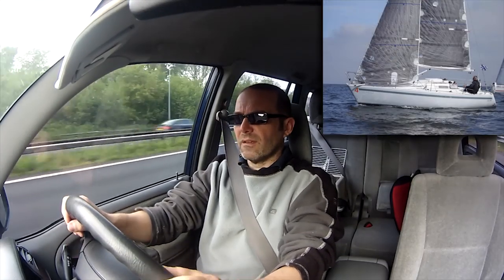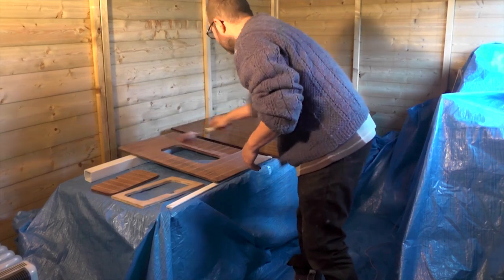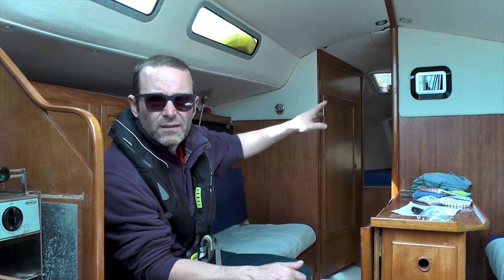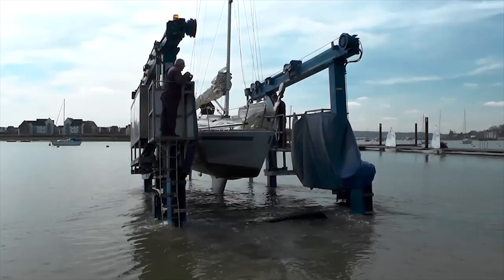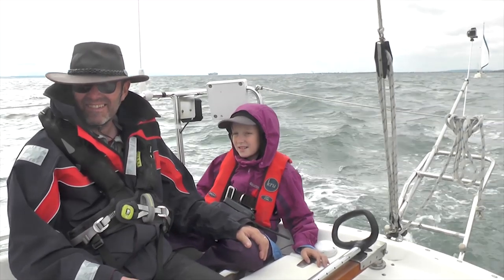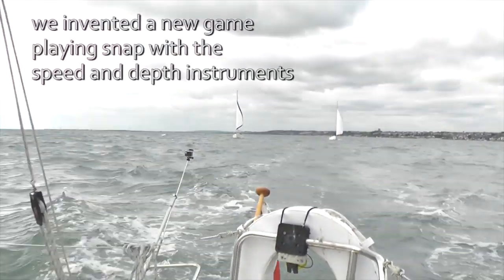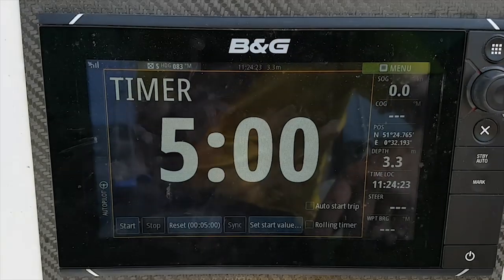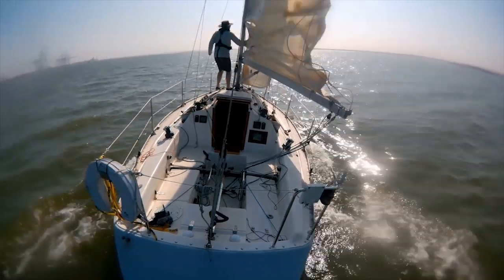SEA HORSE FOR SALE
So were not sure if we should be doing this but if your interested in a fully sorted 29ft cruiser / racer that has had everything sorted out then get in touch.

For those that dont know Sea Horse is a Hanse 291. She has an enormous sail wardrobe, excellent electronics, a top notch autohelm and just about all the items that you can think of that might need to be serviced on an older boat done! Including the standing and running rigging and seacocks just a couple of years ago

We make these films just for fun, and we hope that you have enjoyed watching them however we have been asked on a couple of occasions now if we have a Paytreon account. We don’t want to do that at this stage as we feel it would turn the channel into a business, and as we said at the beginning, this is all just for fun. However if you would like to support us and feel you could help contribute to the cost of making these films then you can do that via our PayPal account here.

And a big thank you to everyone that has supported us so far, its very much appreciated.